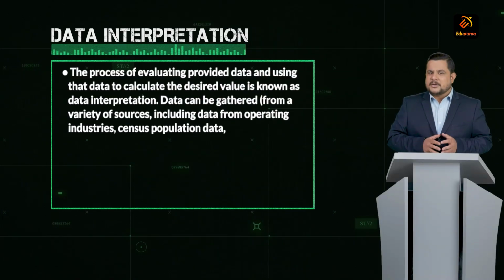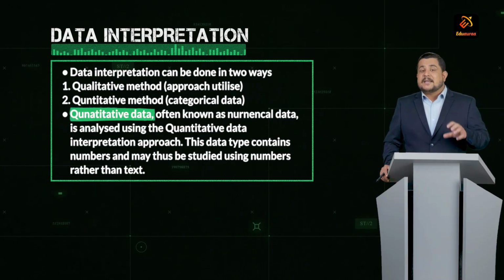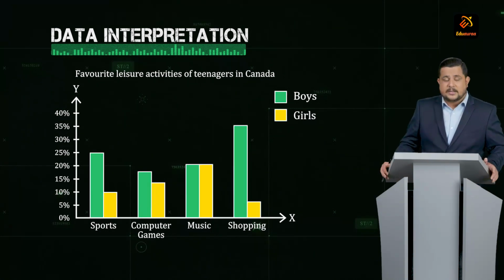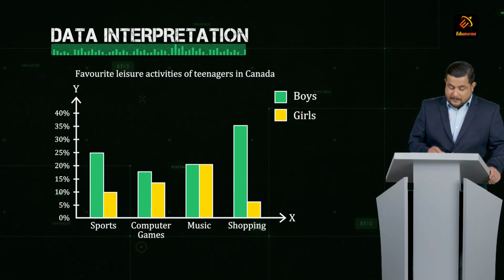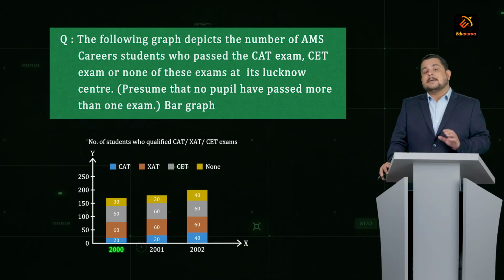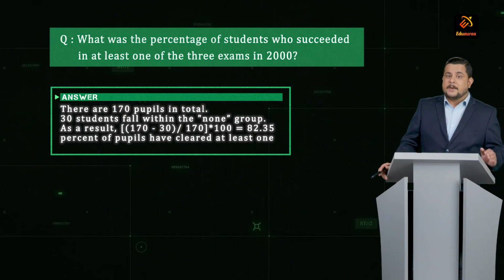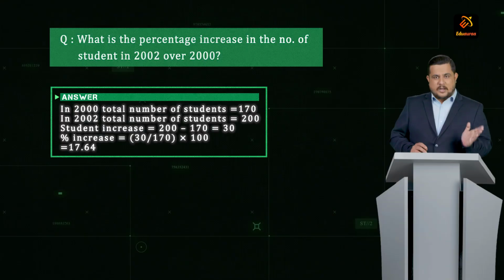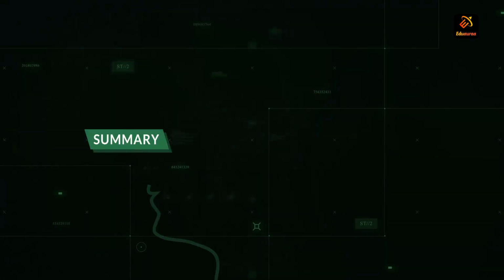CLAT 2026 | DATA INTERPRETATION & LOGICAL REASONING | DILR | CAT | PYQ | MAYANK SIR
Master the most decisive and high-scoring section of competitive exams with this dynamic session led by Mayank Sir on Data Interpretation and Logical Reasoning (DILR). If interpreting graphs, cracking puzzles, or solving logic-based questions feels challenging, this class will turn them into your biggest scoring advantage!

DILR is not just another subject; it is the game-changer in exams like CAT, MAH CET MBA, SSC, Banking, NMAT, SNAP, Placement Tests, and other aptitude-based entrance exams. Mayank Sir will break down complex problems into simple steps, teach powerful shortcuts, and reveal strategies used by toppers to solve questions quickly, accurately, and confidently.

Whether you struggle with tables, charts, logical puzzles, or time management, this session will transform the way you approach DILR forever.